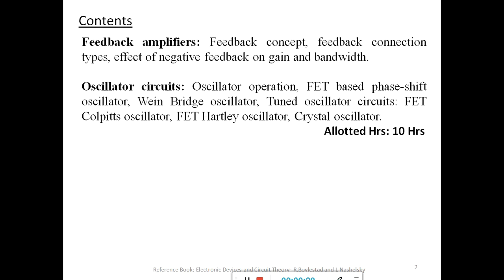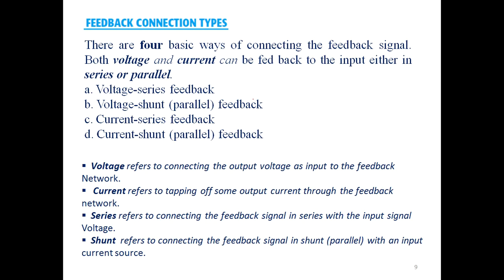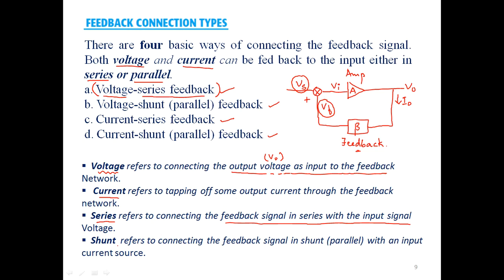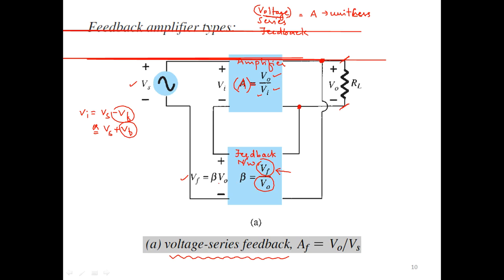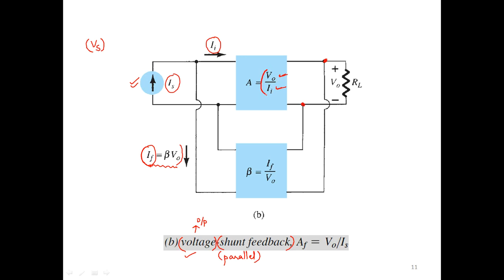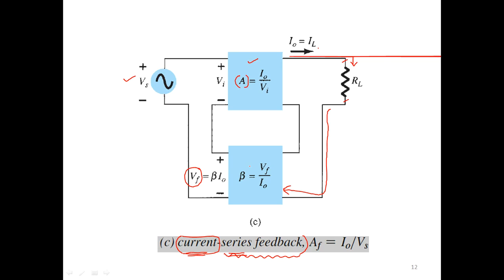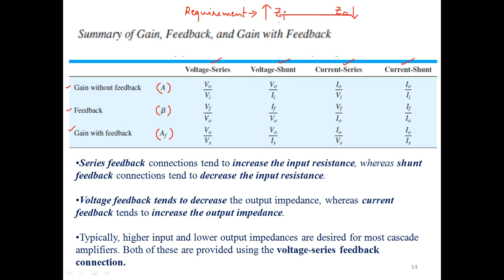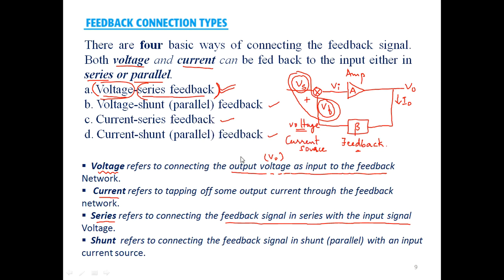L21 Feedback Connection Types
Session discusses about different Feedback connection types